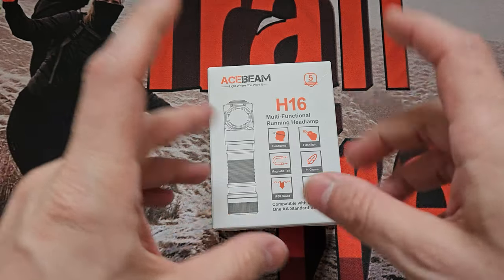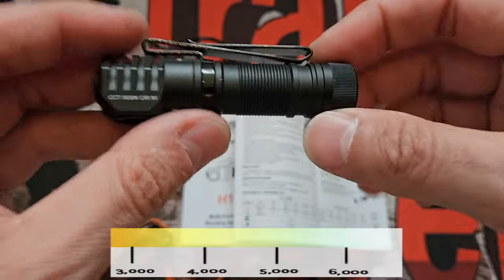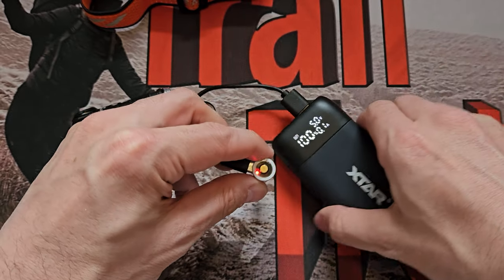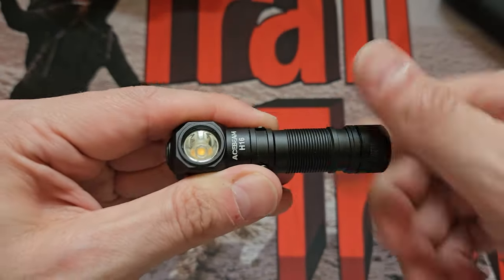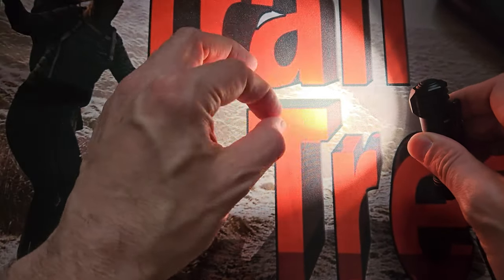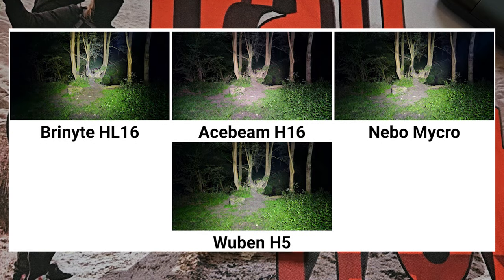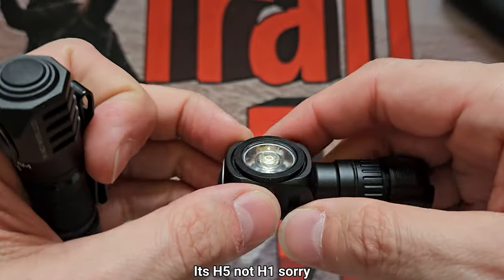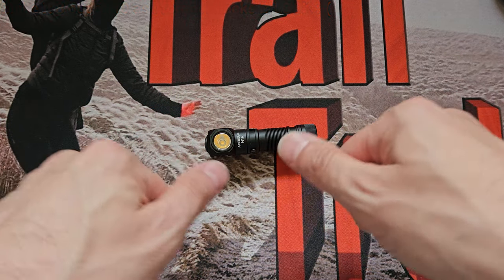Acebeam H16 review Lightweight high CRI headlamp 14500 Nichia 519a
Acebeam H16 review ultra light headlamp high CRI 14500 Nichia 519a

Small and lightweight with a lot to like.  High CRI excellent build, IPX8, a good headband, AA fall back a recipe for a top tier light.  Let down by no E-lock in the U.I. so i had to drop this to an 8.  If you don't care about that though this is a 9 out of 10.  I enjoyed carrying and hiking with this light.

If you want to chat with me or other members join us right now on the

Intro section and outside section uses the track Pathfinder by artist Kubbi